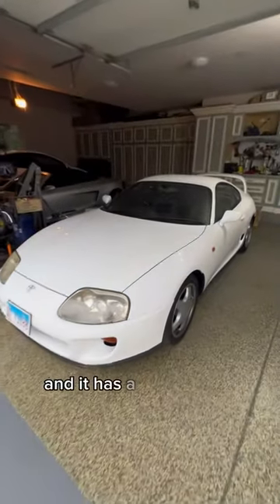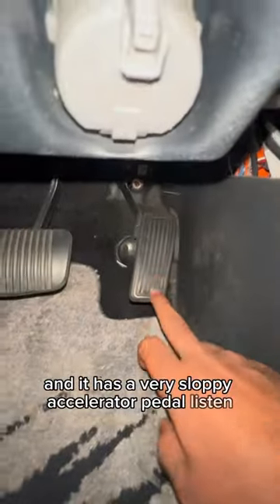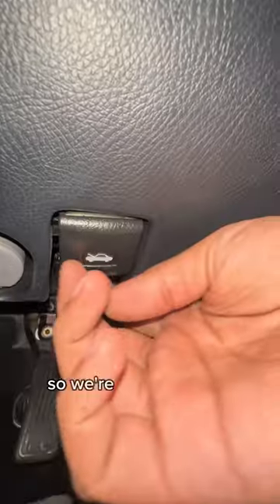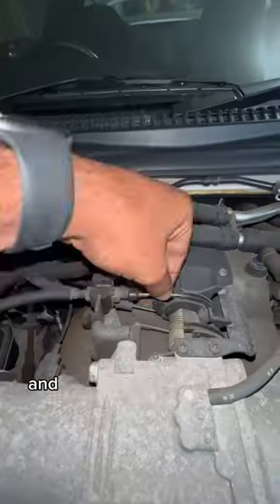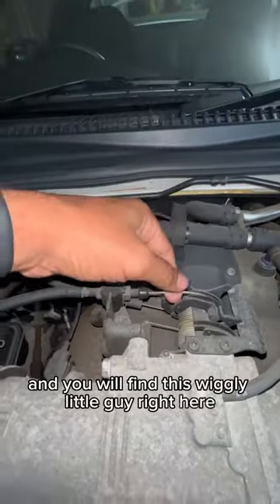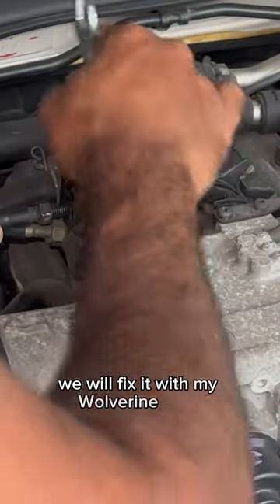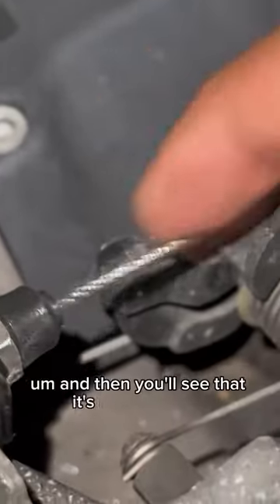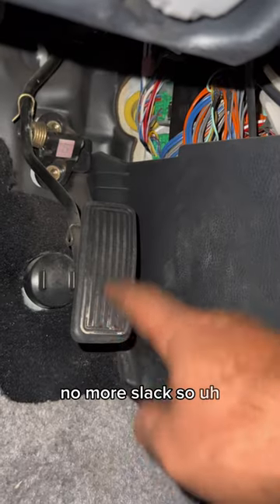Now both Supras have crispy gas pedals🤩